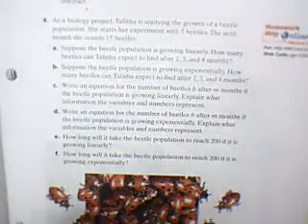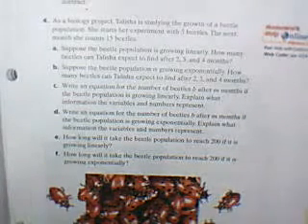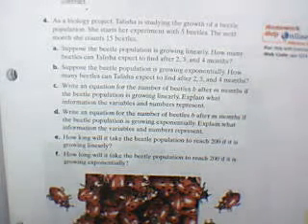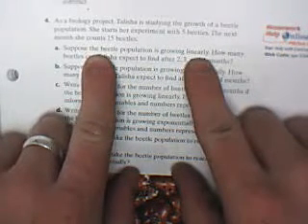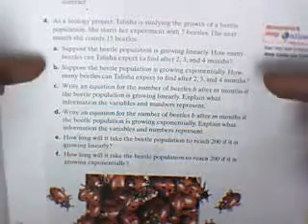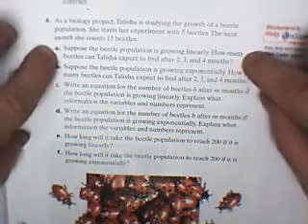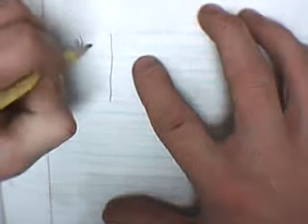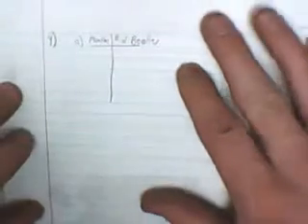Pg. 25 Number 4 a and b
CMP GGG Pg. 25 number 4 a and b